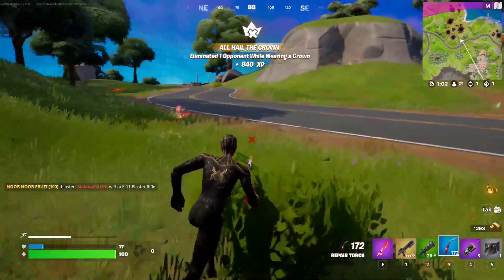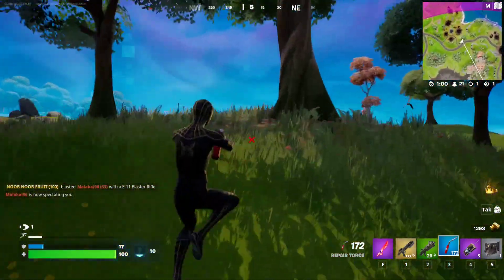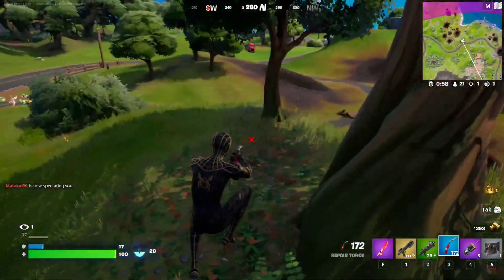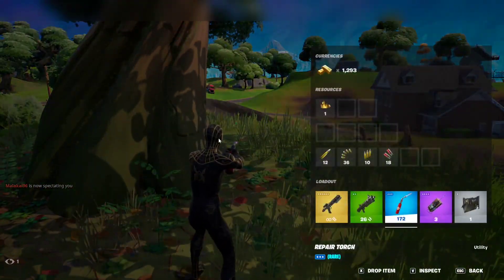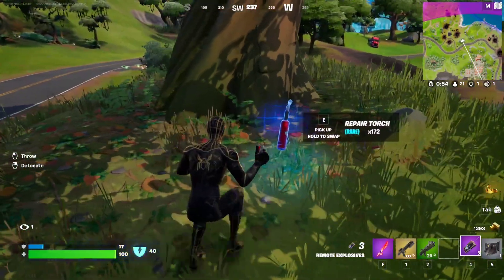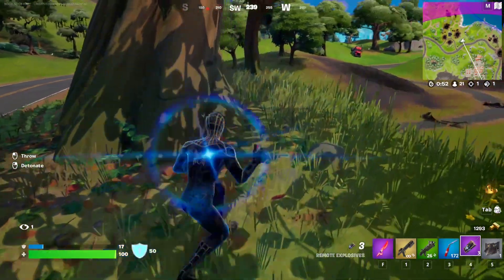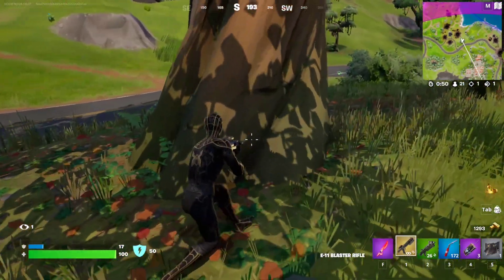Damage Opponents With The Repair Torch // Fortnite Week 7 Season Quests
This video is a guide on how to complete all week 7's Season Quests in Fortnite Chapter 3 Season 2.
All Week 7 Season Quests:
- Destroy Structures With The Cow Catcher
- Damage Opponents With The Repair Torch
- Destroy a Turret Using Remote Explosives
- Disable a Tank By Damaging The Engine
- Deal Headshot Damage With The Striker Burst Rifle
- Visit Different Named Locations in a Single Match
- Recover Stolen Seven Supplies at IO Locations